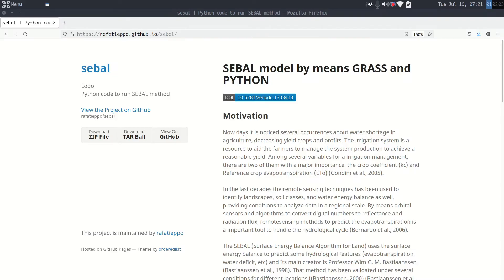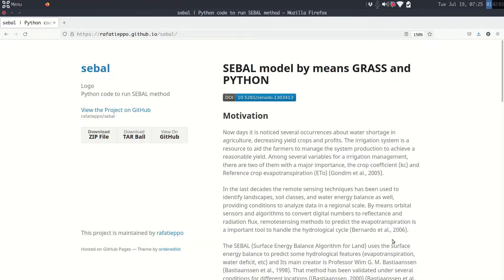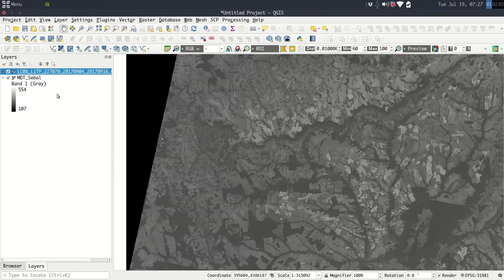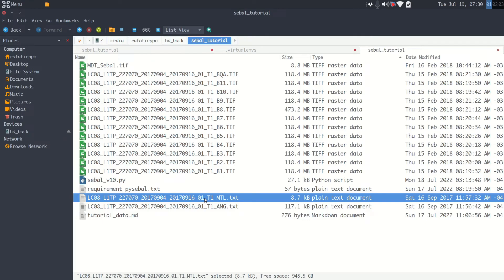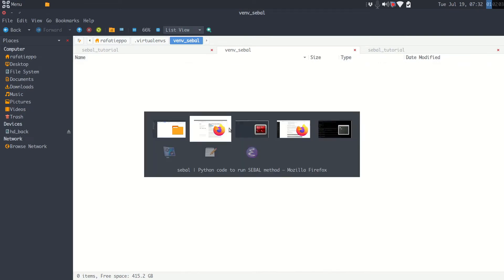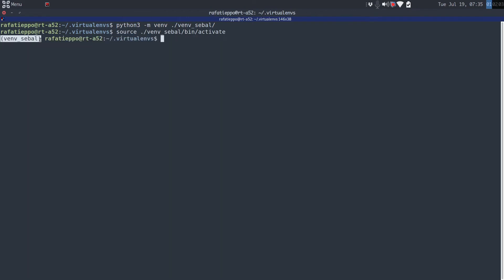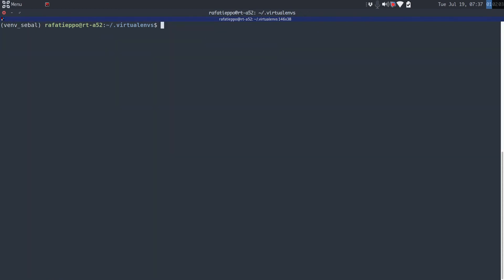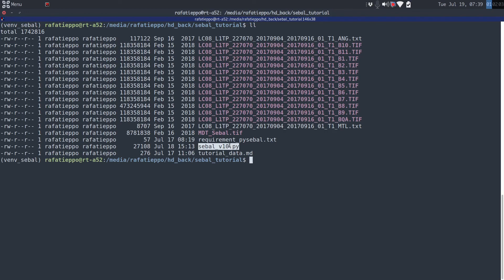m00 sebalgrass p1 - SEBAL model by means GRASS GIS and PYTHON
In few words, the Surface Energy Balance Algorithm for Land (SEBAL) is used to predict some hydrological features like evapotranspiration, water deficit, etc. The main creator of SEBAL is Professor Wim G. M. Bastiaanssen (Bastiaanssen et al., 1998) and his method has been validated under several conditions for different locations ((Bastiaanssen, 2000),(Bastiaanssen et al., 2002), (Santos et al., 2010)).

Around 3 years ago I wrote a code to run the SEBAL, and I still find one or two emails every month asking some doubt about the script (unfortunately I cannot answer all). Thus I will try in this post and with a video to explain how to run the script.

This is the part 1: Create Python environment and install packages